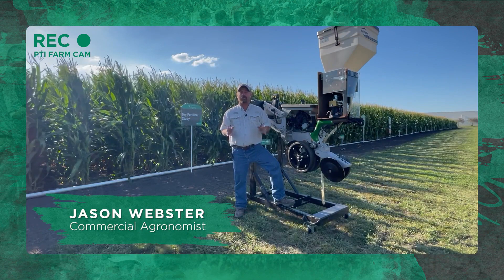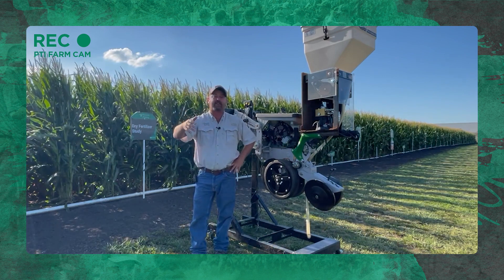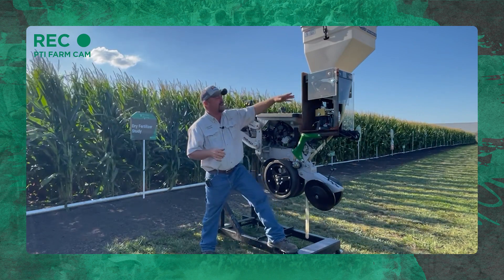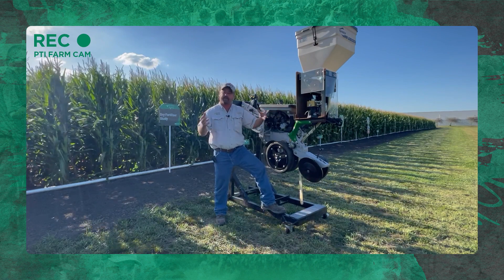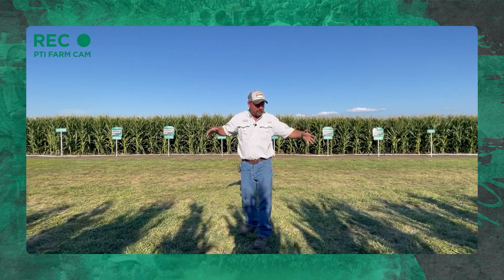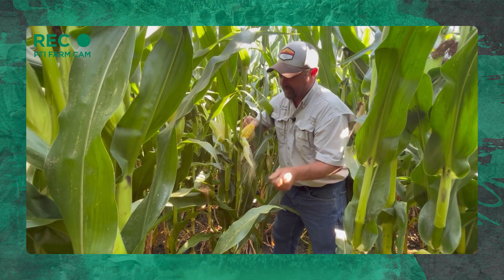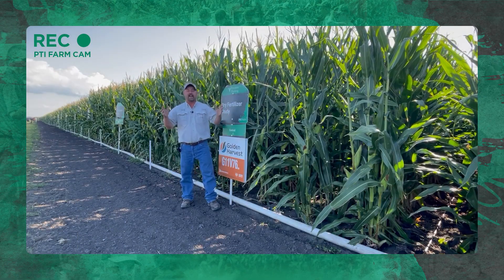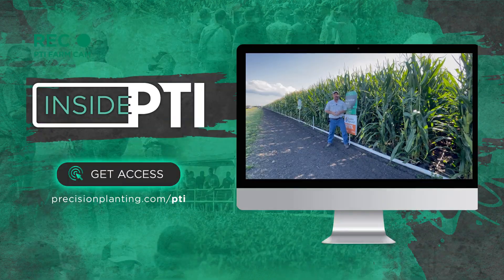InsidePTI S3•E22 | Dry Fertilizer on the Planter ‣ Corn + Soybean